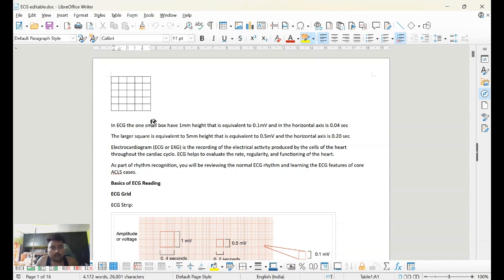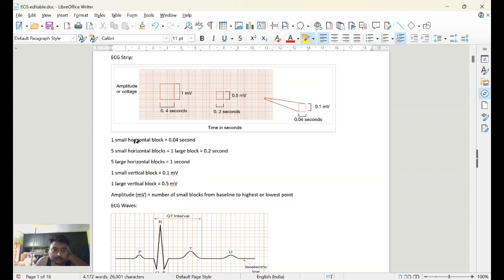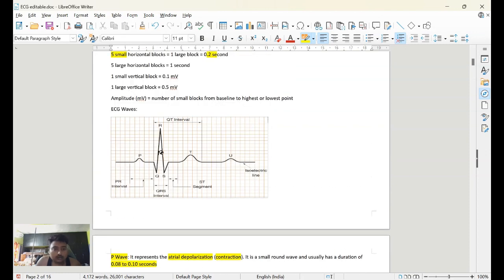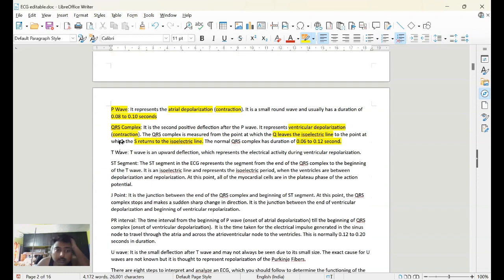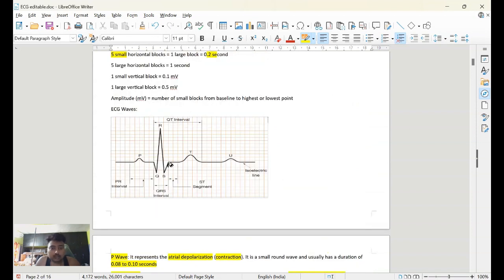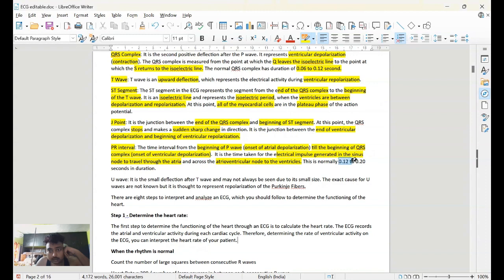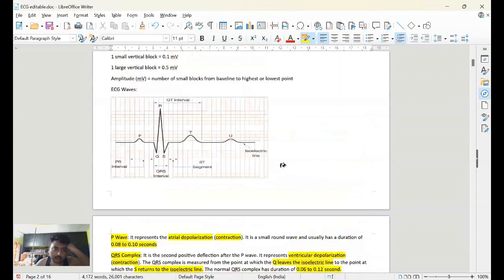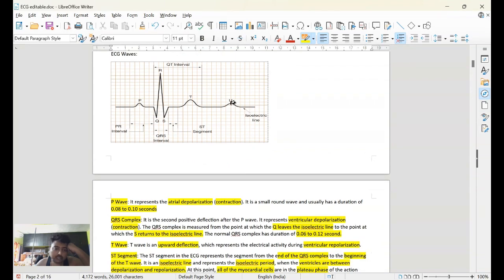Simple ECG understanding video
ECG/EKG Basic Video